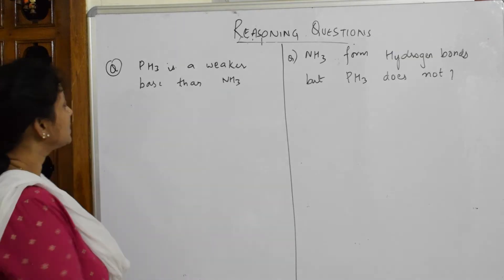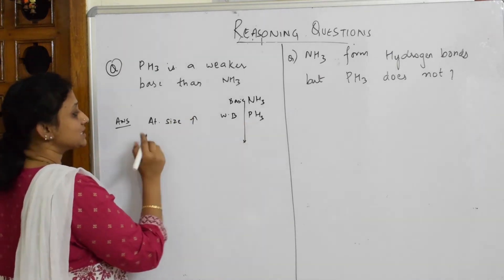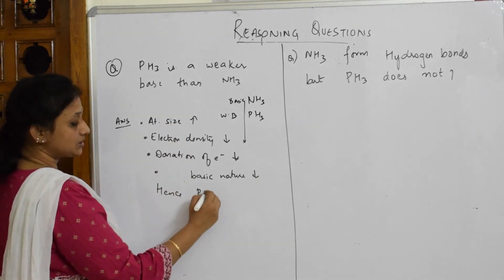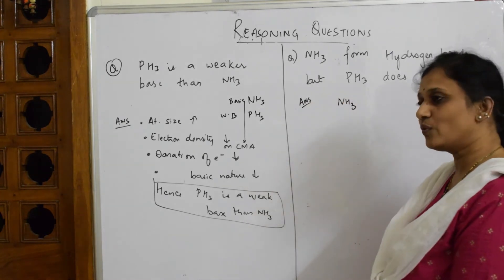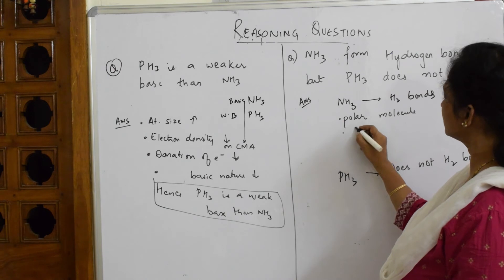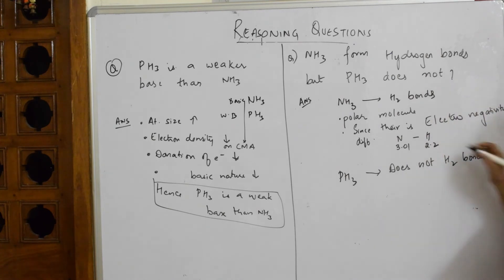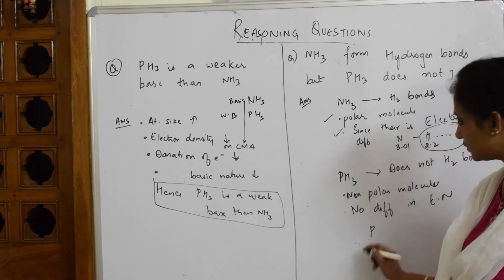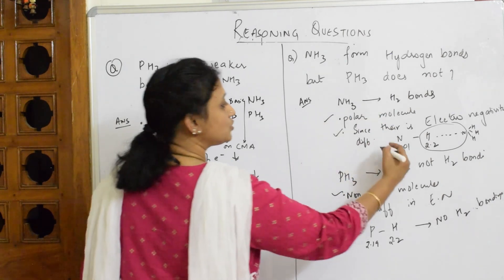NH3 forms hydrogen bonding but PH3 doesn't. Why?| Part 26 |chemistry|Unit 7I class 12 |tricks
NH3 forms hydrogen bonding but PH3 doesn't.Why

 BIOMOLECULES

 CHEMICAL BONDING